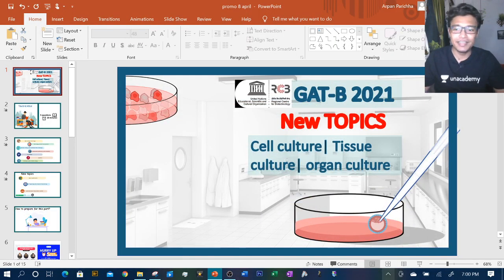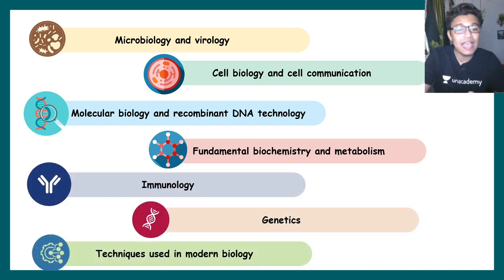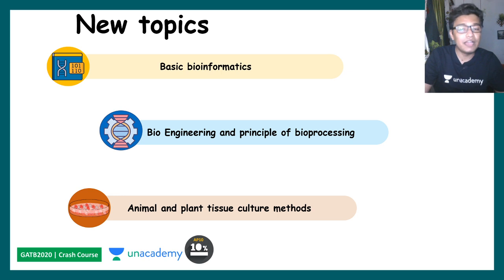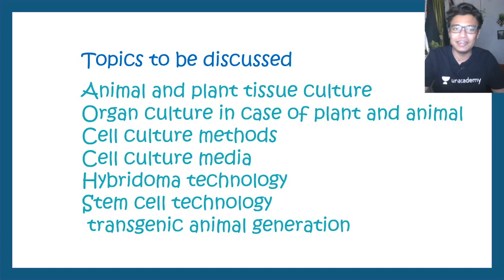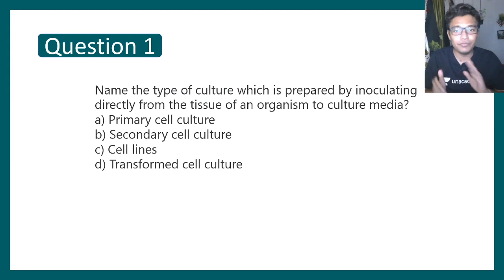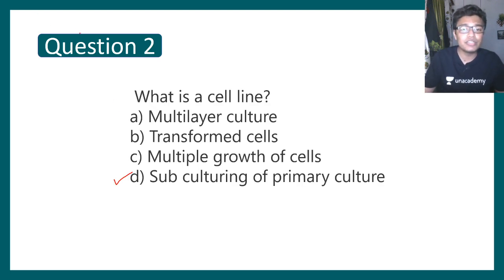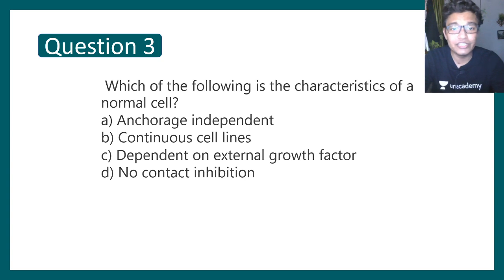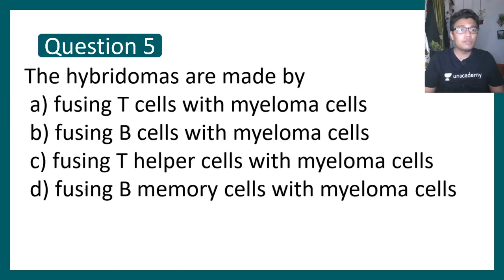MCQ practice session for GATB2021 (new topics) | Cell culture | Tissue culture | Organ culture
In this video we would practice questions from the new topics of GAT B 2021 that would be super useful for several entrance exams.

Dear Learners,
Crack GAT-B 2021 with flying colors ! Special Batch launch on 28th  April, 2021

Batch Name - Synapse Batch for GAT-B 2021
Subject : Bio-Technology